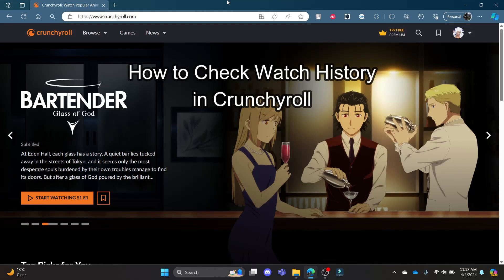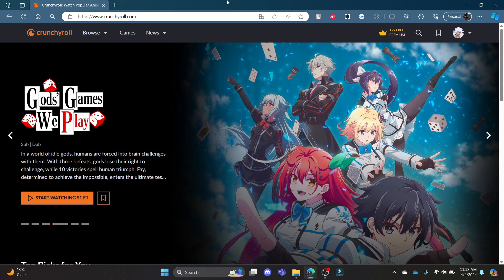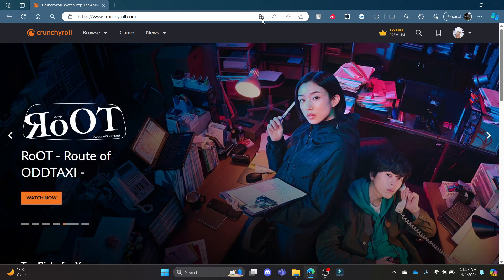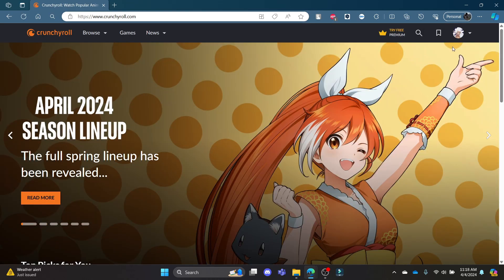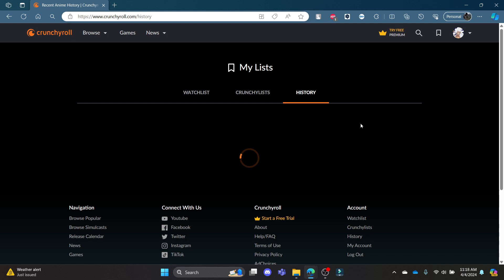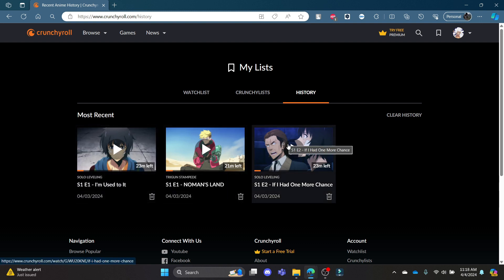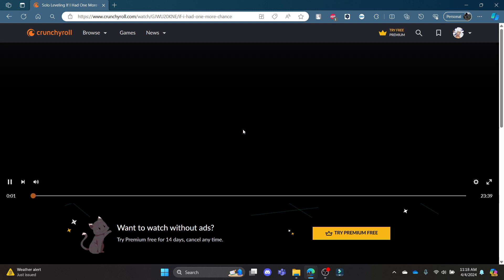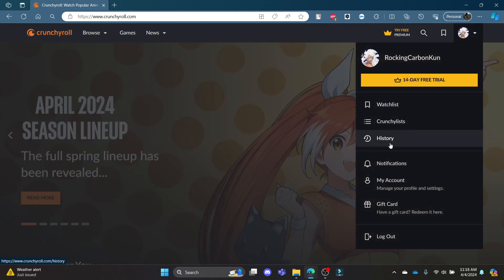How to Check Watch History on Crunchyroll 2024 | Crunchyroll Tutorial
Ever wonder where you left off in your anime marathon? This tutorial guides you through checking your watch history on Crunchyroll, so you can pick up right where you left off or revisit your favorite episodes. Whether you’re using the website or the app, we’ll show you how to access your watch history with just a few clicks or taps. Never lose track of your anime journey again – watch now and master your Crunchyroll watch history!